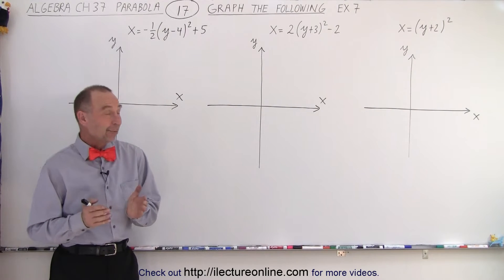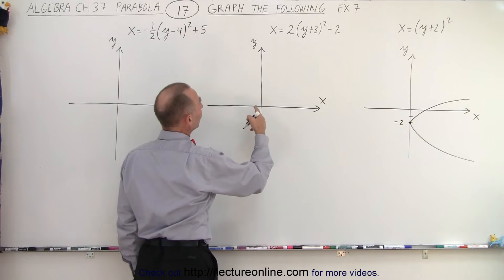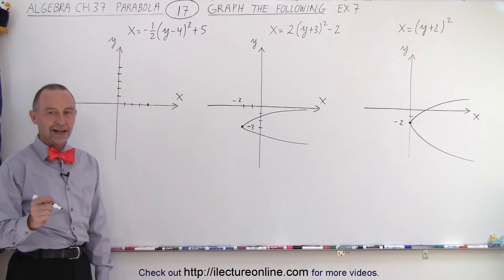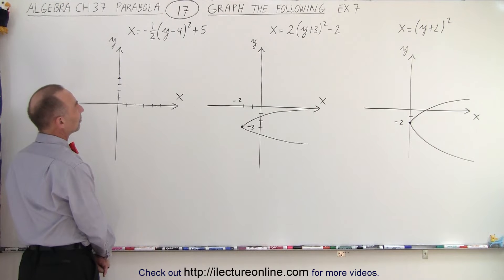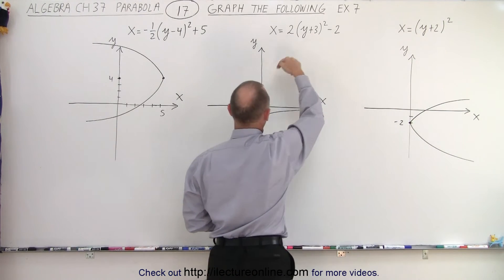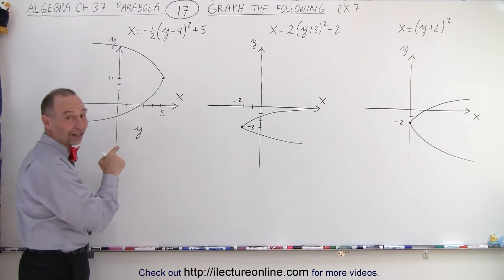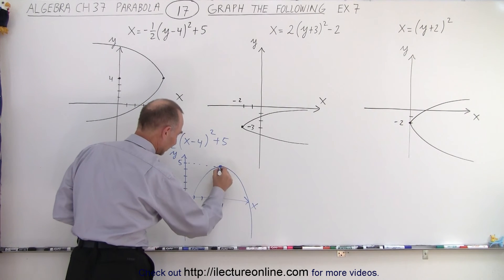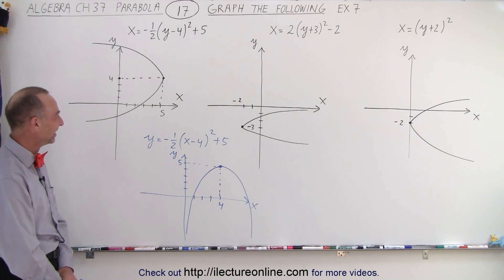Algebra Ch 37 Parabola (17 of 22) Graph the Following Ex. 7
We will graph the following equations, in the form of y=a(x-h)^2+k, Example 7:
1. x=(y+2)^2
2. x=2(y+3)^2-2
3. x=(-1/2)(y-4)^2+5